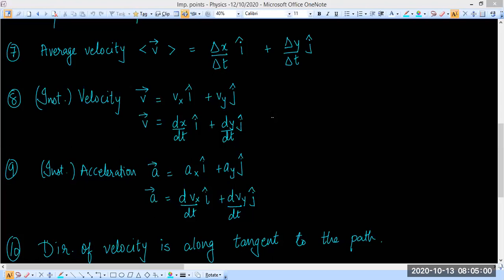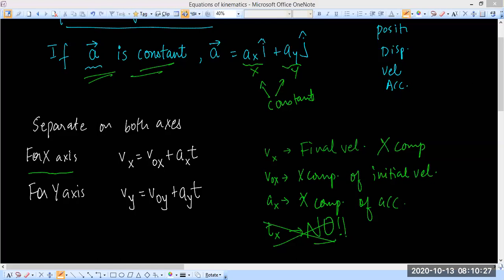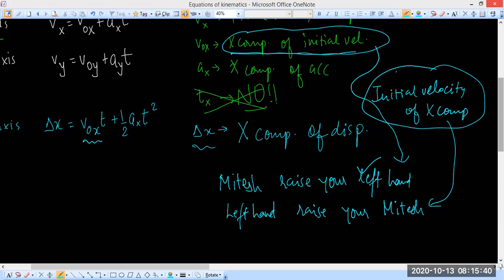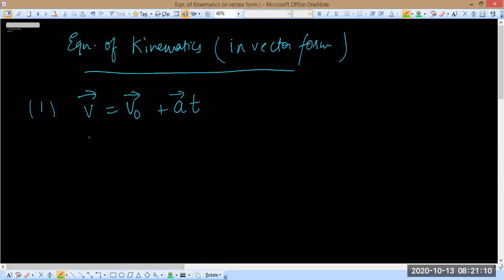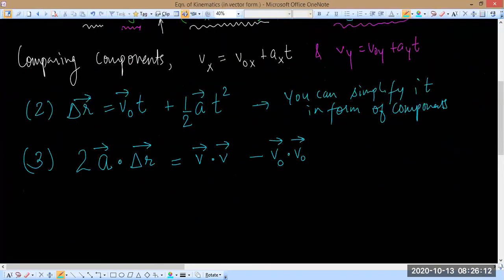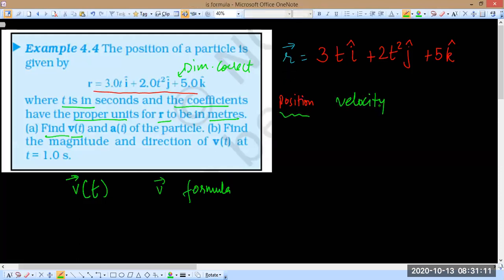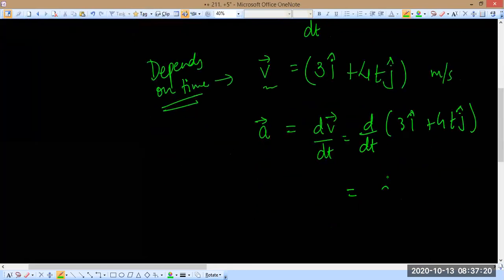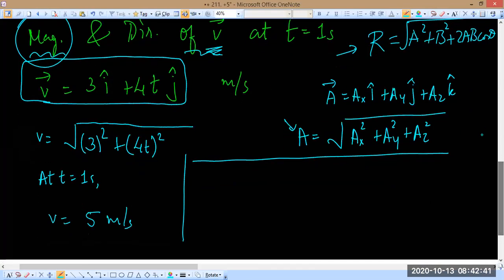11th Physics 2020 10 13 07 58 46 CH4